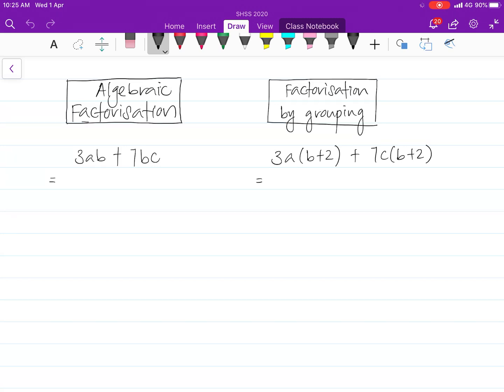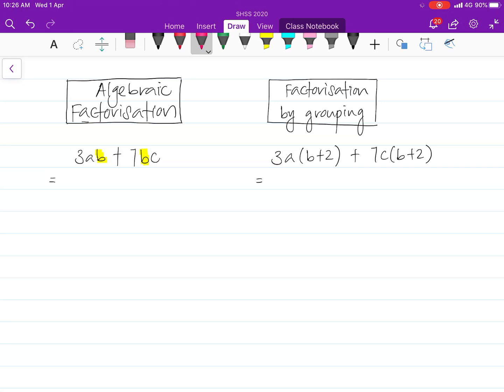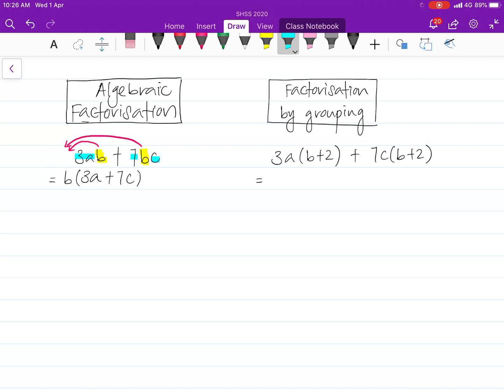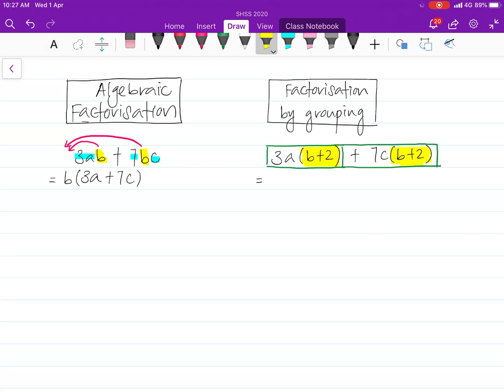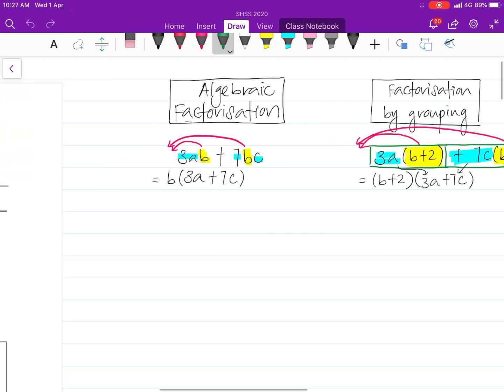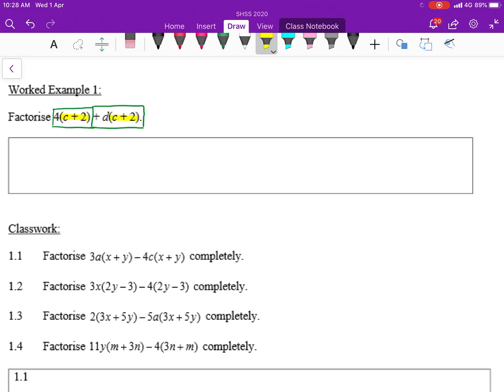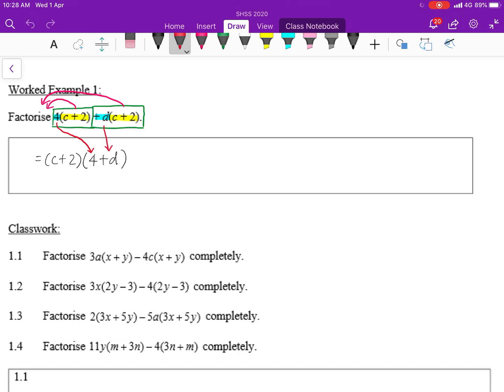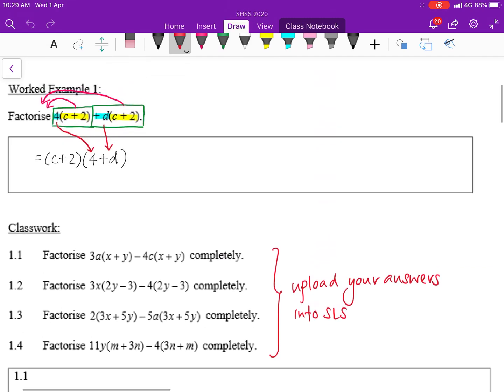SHSS Sec 2NA Factorisation by grouping: Worked Example 1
SHSS HBL 02042020